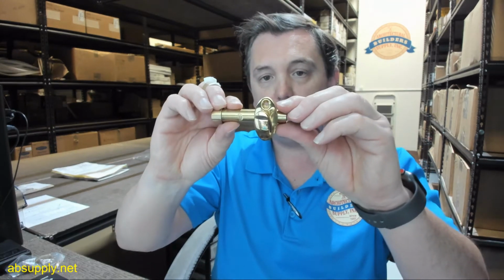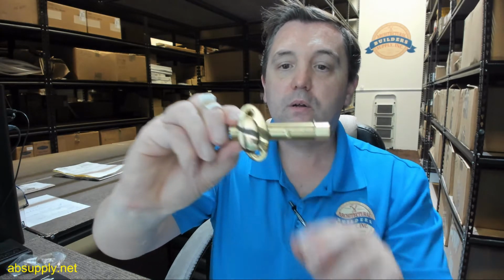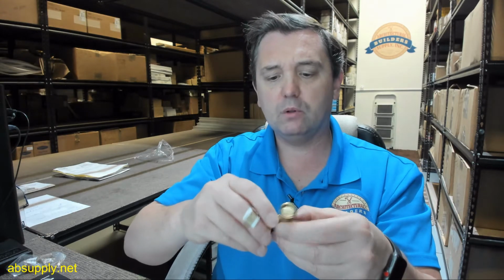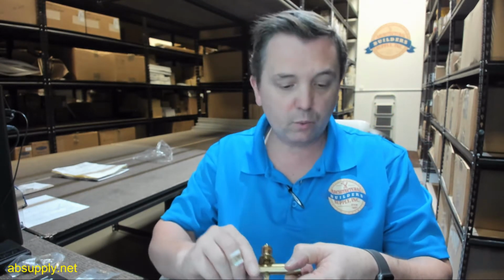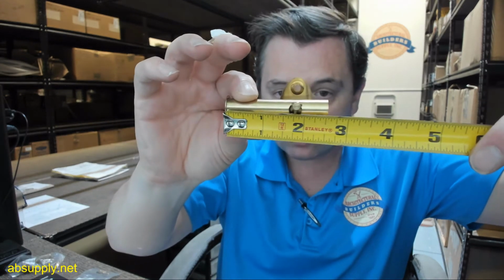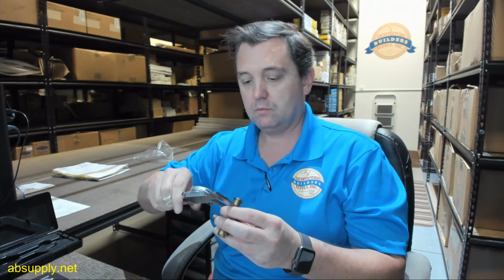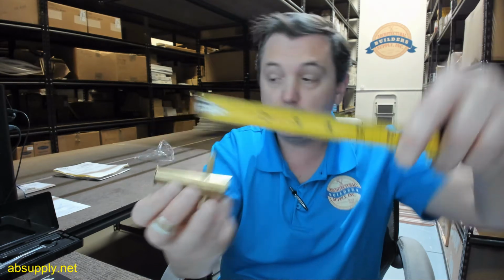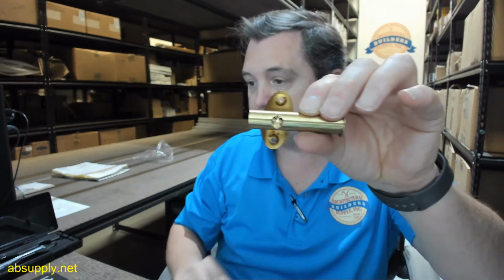Deltana MB175 US3